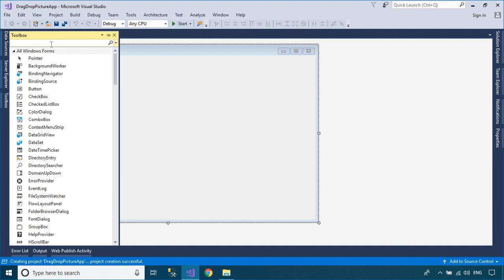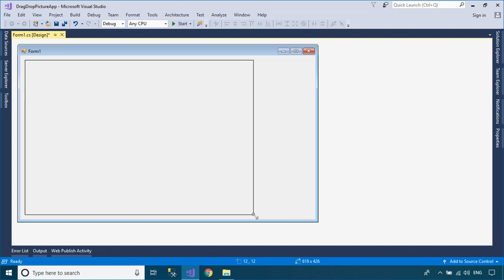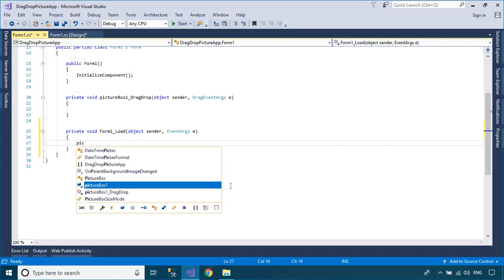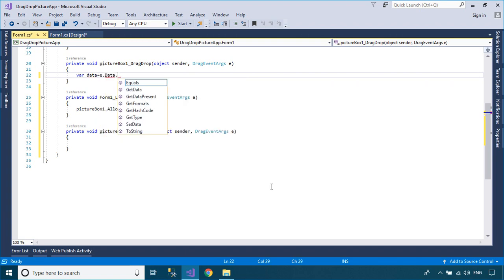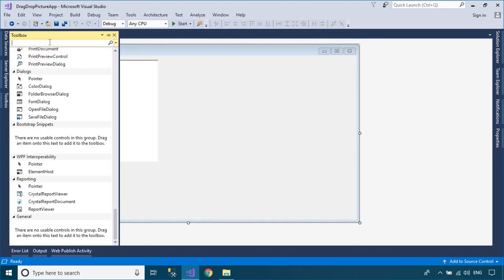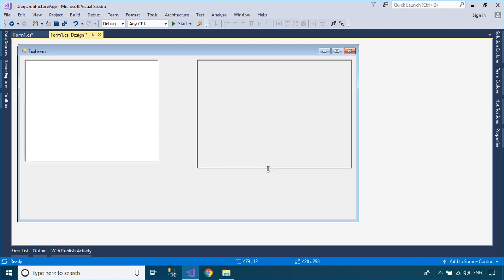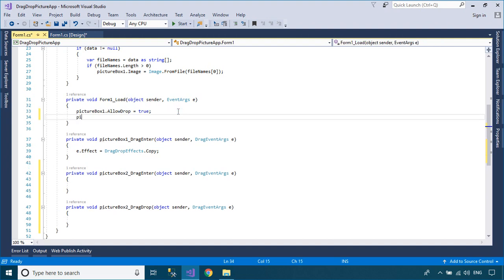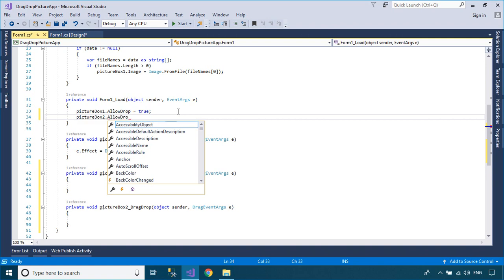How to Drag and Drop an Image from one PictureBox into another in C#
How to Drag and Drop an Image Between PictureBoxes in C# Windows Forms

In this C# Windows Forms tutorial, you'll learn how to drag and drop an image from one PictureBox to another within a .NET project. This is a beginner-friendly guide to implementing drag-and-drop functionality in your desktop applications.

What you'll learn in this video:

How to enable drag and drop between PictureBox controls

How to handle drag events in C#

Displaying and transferring images using Windows Forms

Practical drag-and-drop UI techniques for C# desktop apps

This tutorial is part of the C# Basics series — a free tutorial course aimed at helping beginners learn essential C# programming concepts.